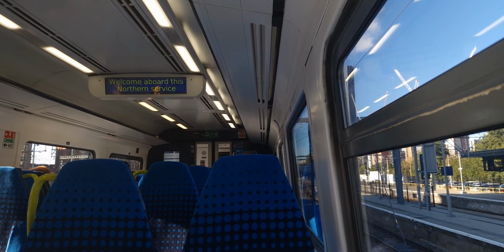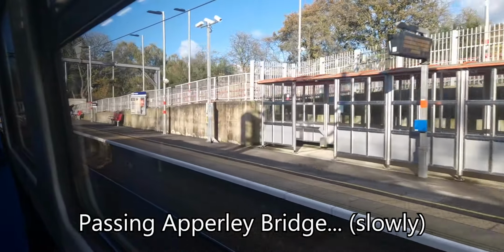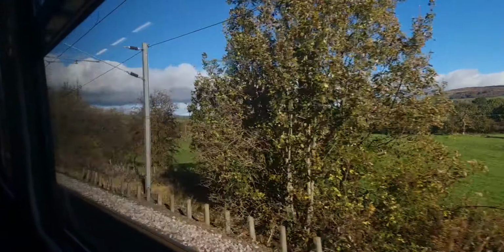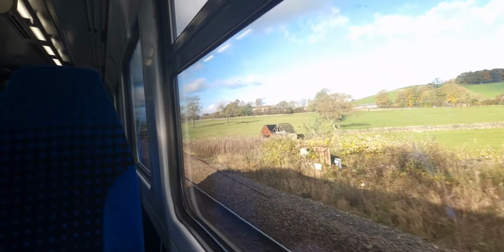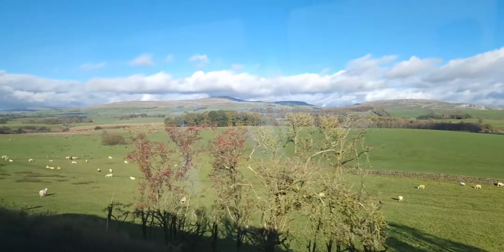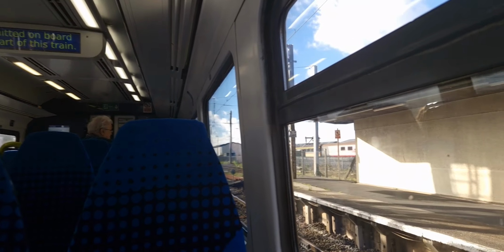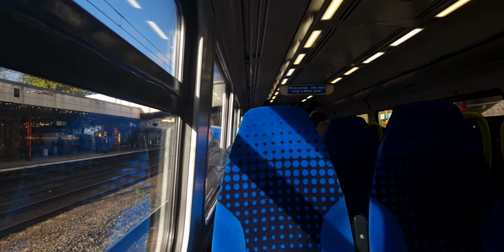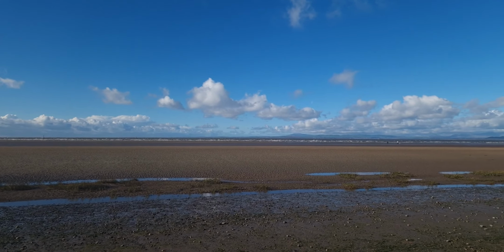Northern Class 158 - Taking a ride on the Bentham Line!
Unit: 158909
Route: Leeds-Morecambe
In this video: Full Route

This week, we're taking a ride on the Leeds-Morecambe line, which goes through Skipton and then through Bentham to get to Lancaster and Morecambe from Leeds. Again, like with the Settle-Carlisle railway, only the Northern 158's, goods trains and charter trains do come down this way as there's no electric wires between Skipton and Carnforth.

On this journey today, we call at: Shipley, Bingley, Keighley, Skipton, Gargrave, Hellifield, Long Preston, Giggleswick, Clapham, Bentham, Wennington, Carnforth, Lancaster, Bare Lane and Morecambe.

It's a nice route to ride on, it took a total of a couple hours from Leeds to get to Morecambe, having to reverse out from Lancaster. Oh, we also have a little giggle down the line at Giggleswick!

Filmed in November 2023.